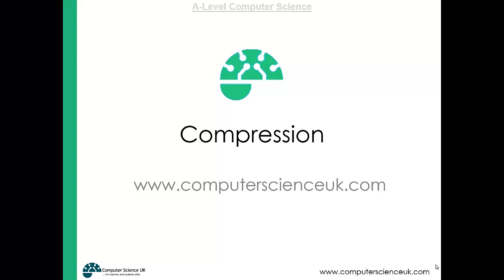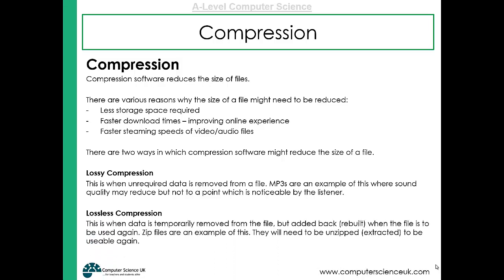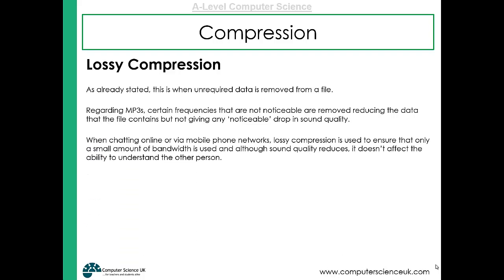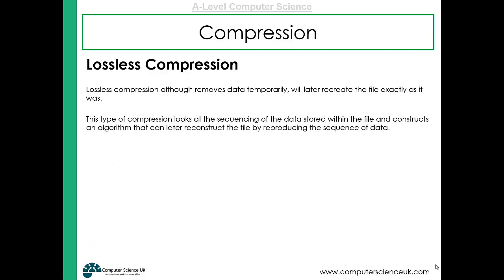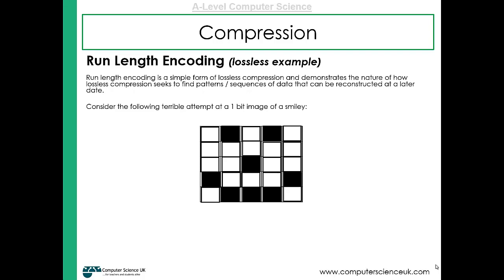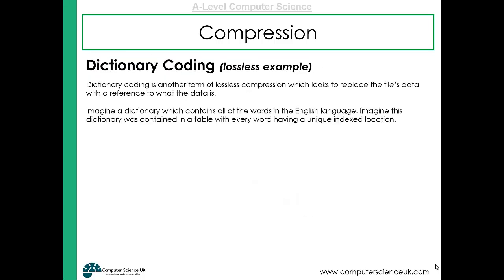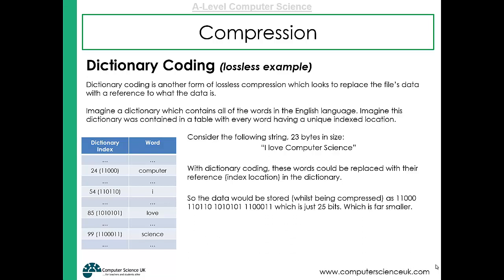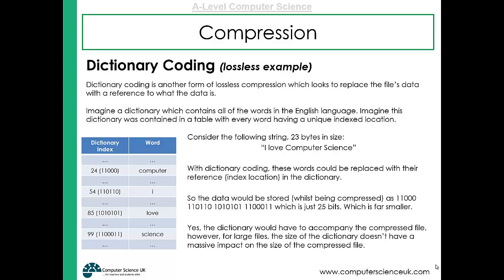15 Compression - A-Level Computer Science